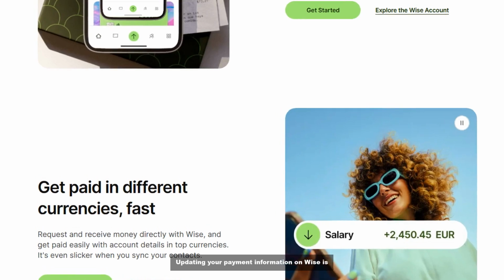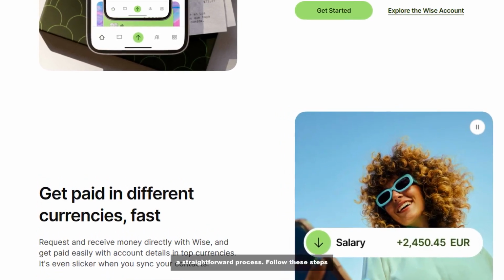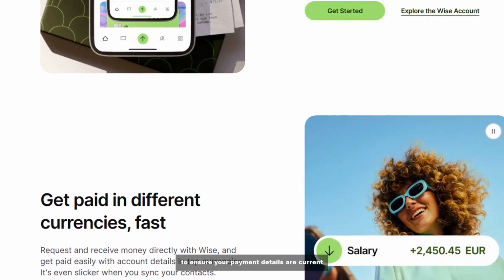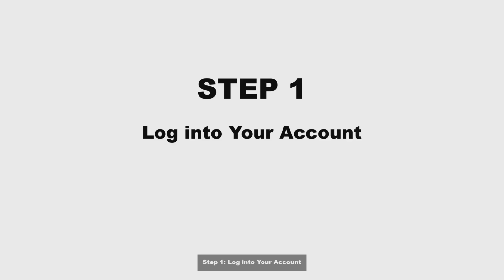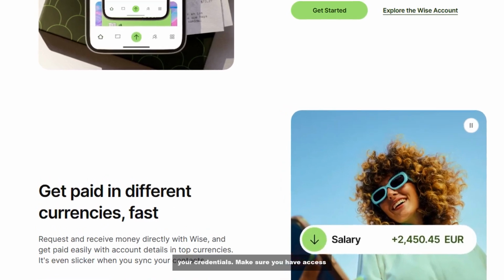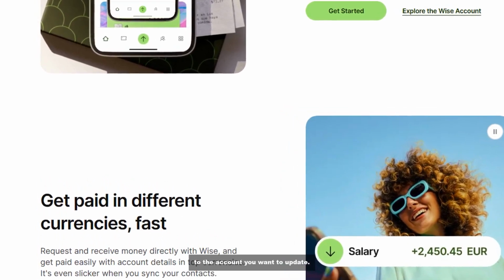How To Update Payment Information On Wise 2026 (QUICK FIX)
In this video, we show you how to update payment information on Wise 2026 (QUICK FIX). If you're having trouble managing your payment details or need a quick solution, this guide is for you.